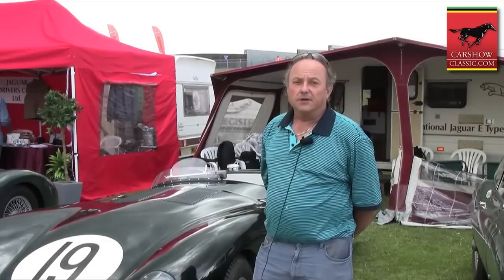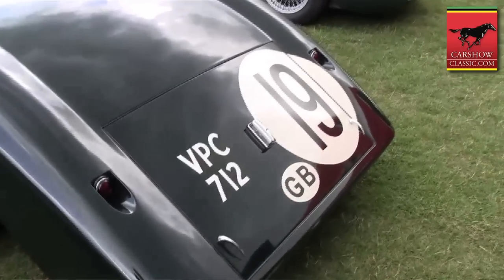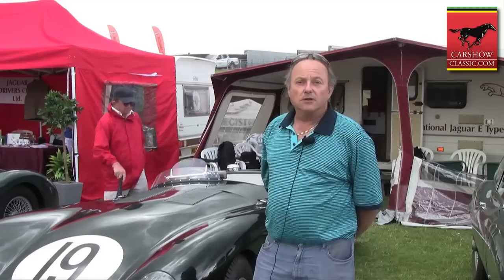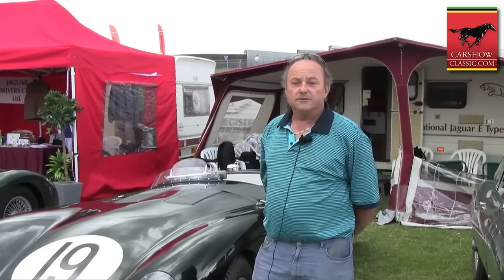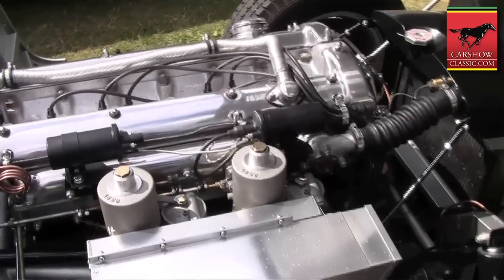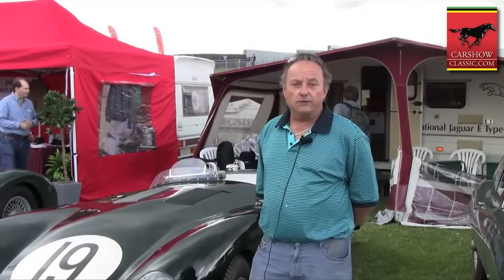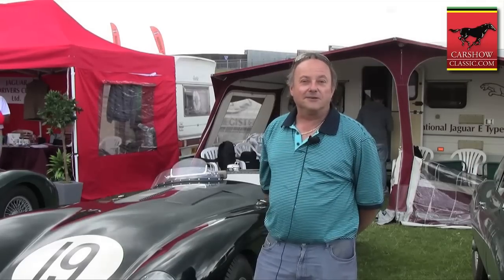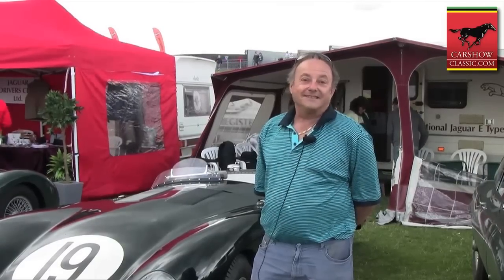1952 Jaguar Aerodynamic C-type - Silverstone Classic. CarshowClassic.com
Tony tells the story about his 1952 Jaguar Aerodynamic C-type.

Enjoy more iconic classic supercars from Ferrari, Porsche, Aston Martin, Mercedes, Maserati, Jaguar, Lotus, Triumph, MG and many more at CarshowClassic.com